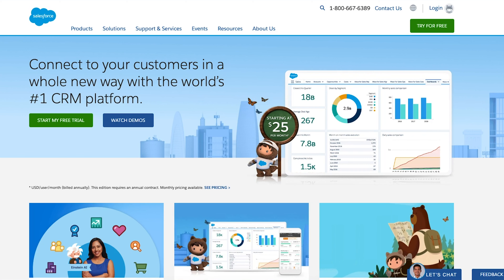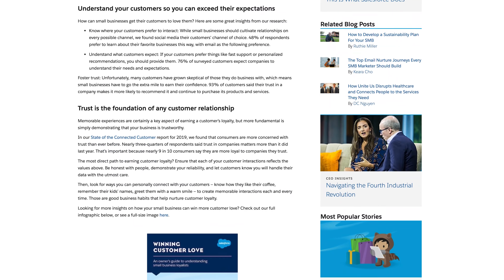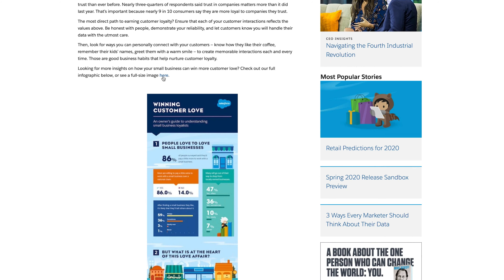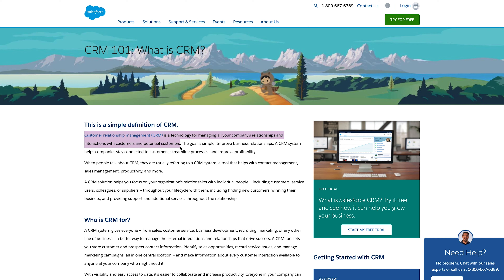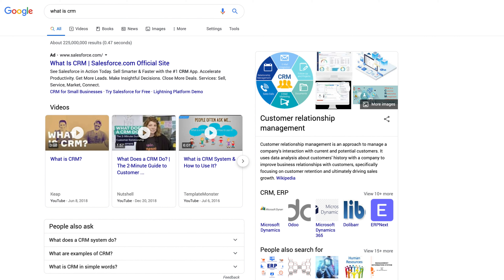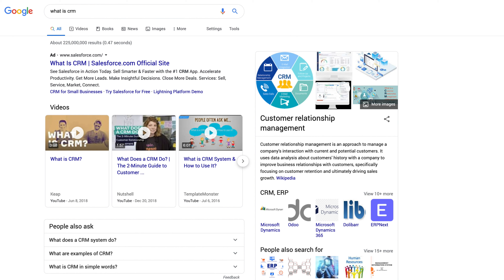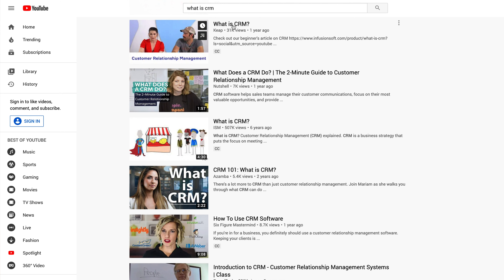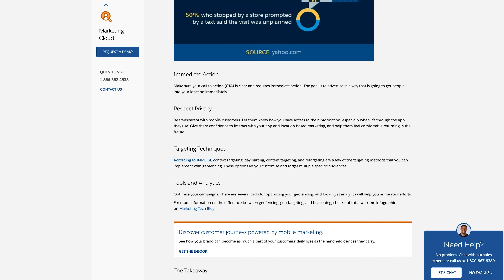Salesforce's Erratic Content Strategy | Content Marketing Takedown